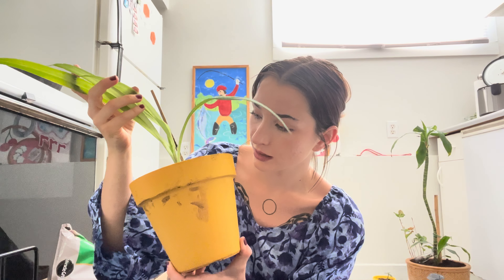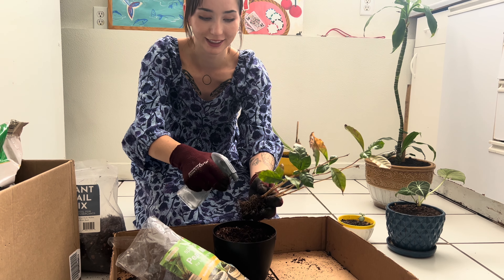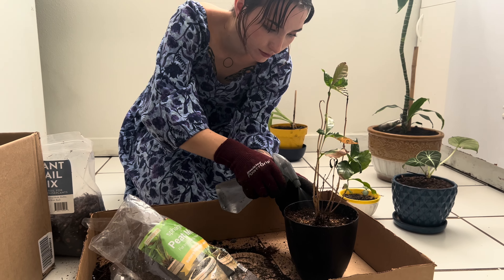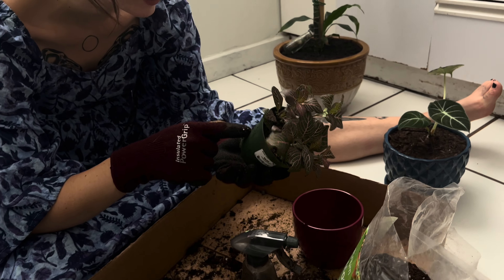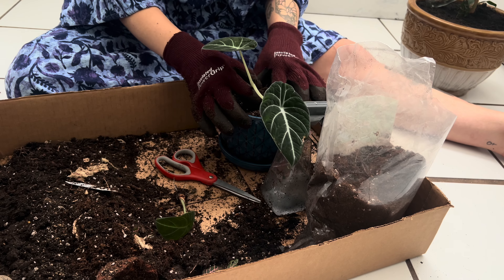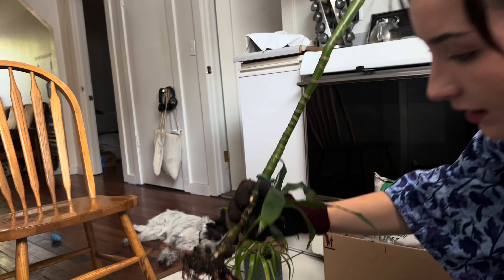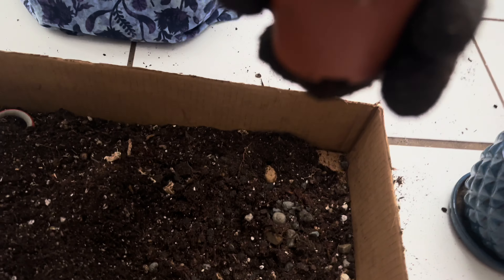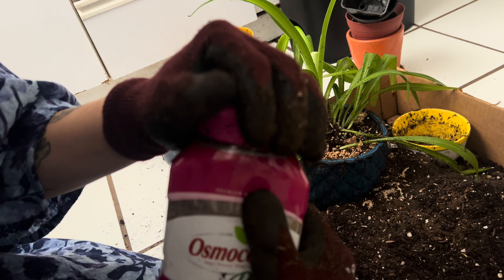Becoming a ✨Plant Girly✨| Repotting all of my House Plants & Mini Plant Haul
Please give me plant advice!!! I want to be better!! I’m always here for learning. By next year I want to have my whole space covered in amazing plants.